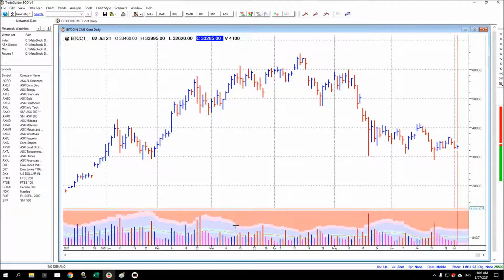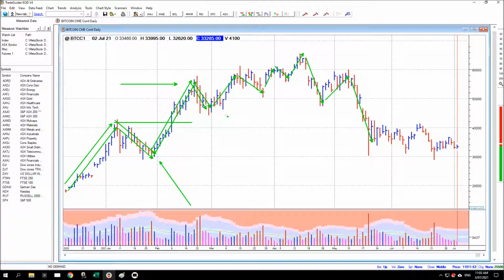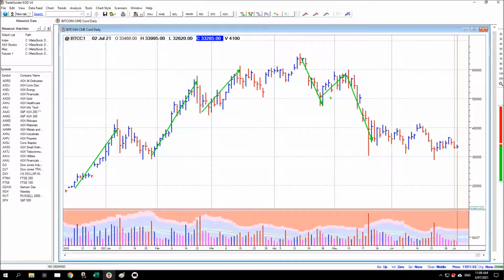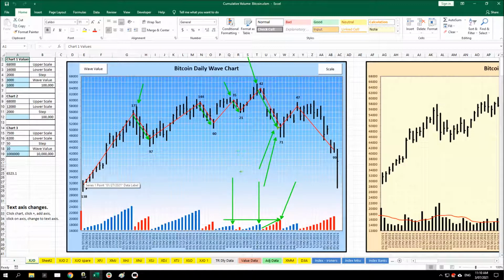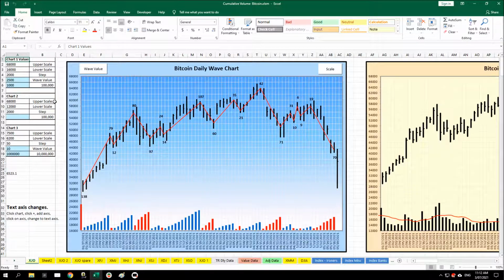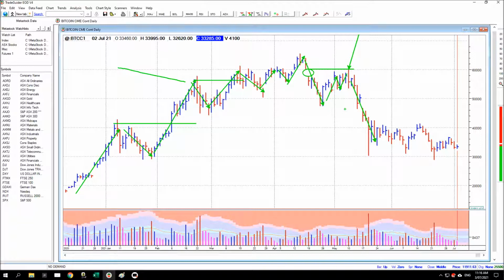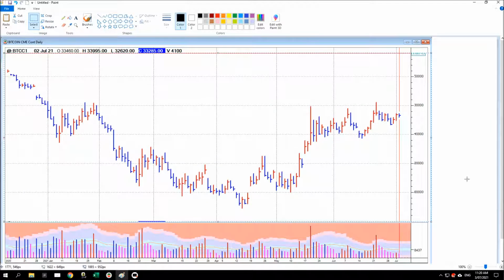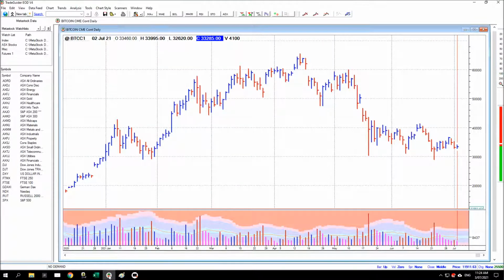Understanding Price and Volume 55 - When will a Market Change Trend ??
This week I help to answer the question  - When will a Market Change Trend ??